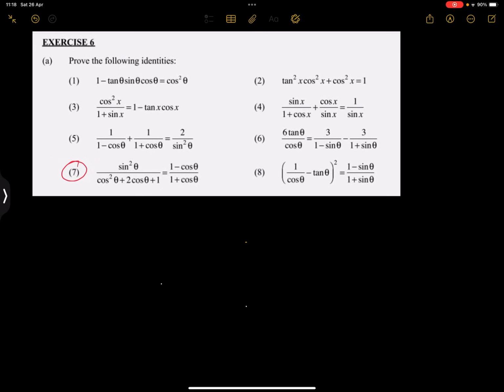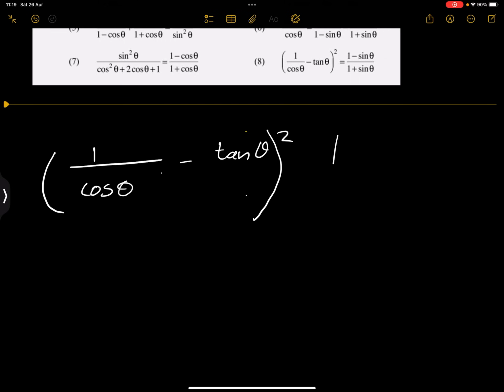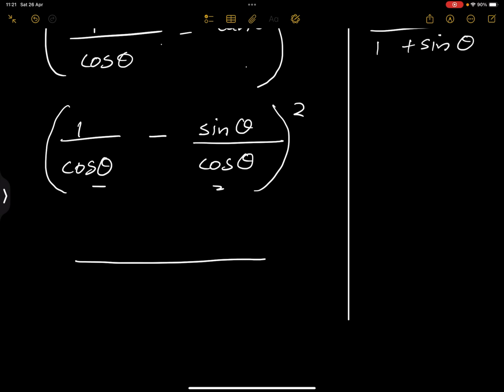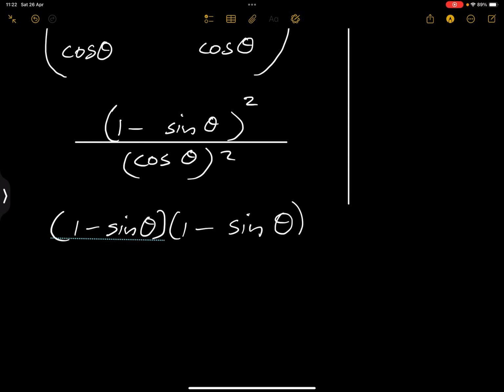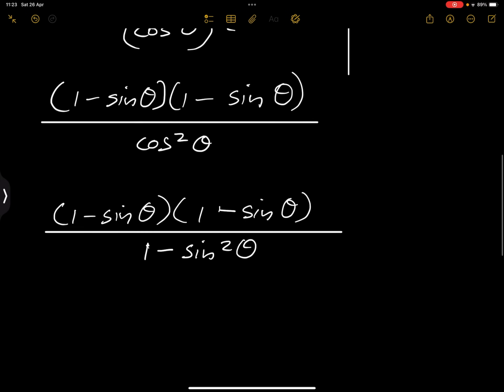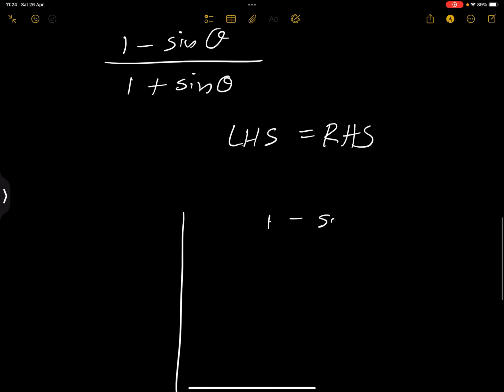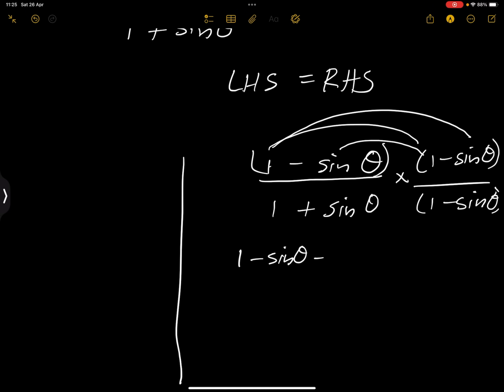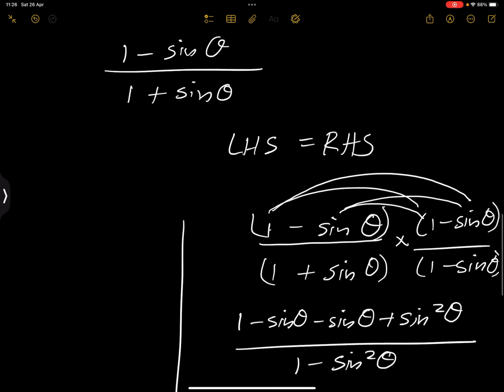How to prove identities - Grade 11 - Part 6